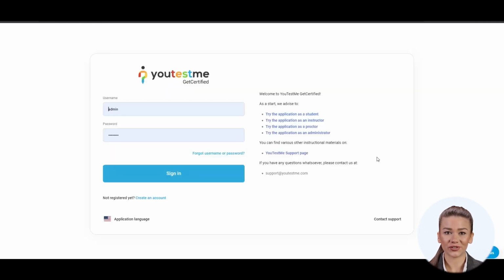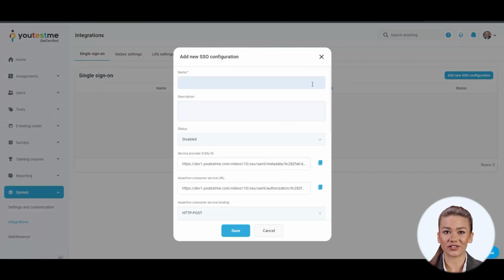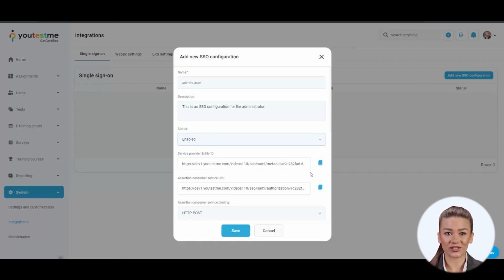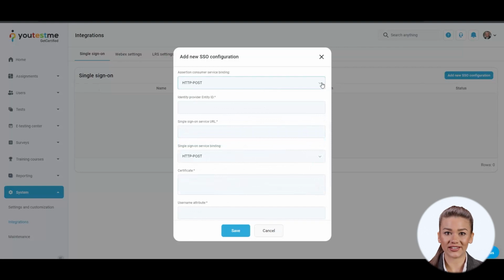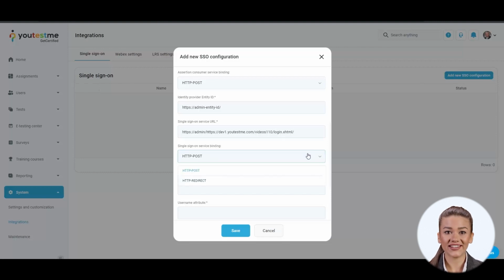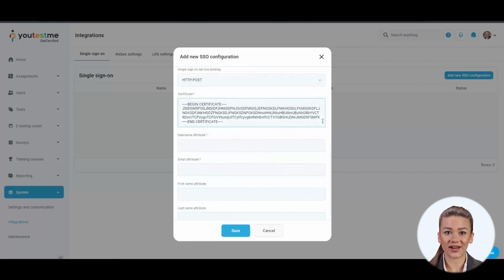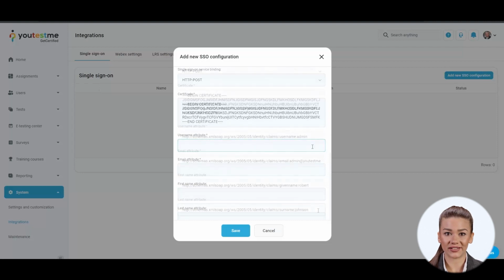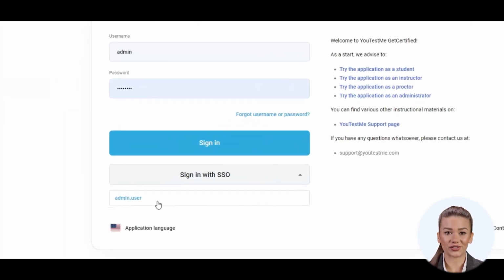YouTestMe GetCertified 11.0 - Configuring SSO (SAML 2.0)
This is an overview of configuring SSO through SAML 2.0.

YouTestMe has been named a Top Canada Education Solution Provider in 2022!